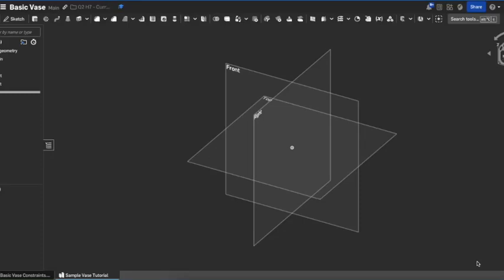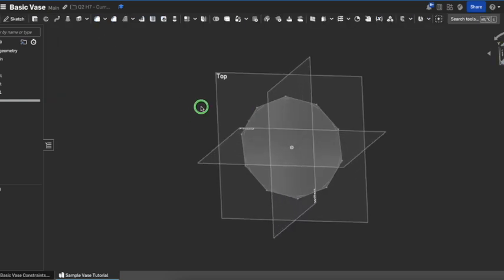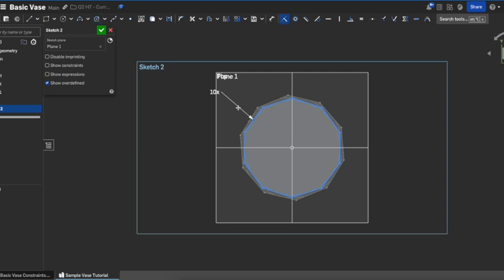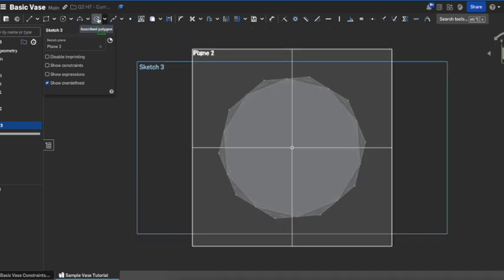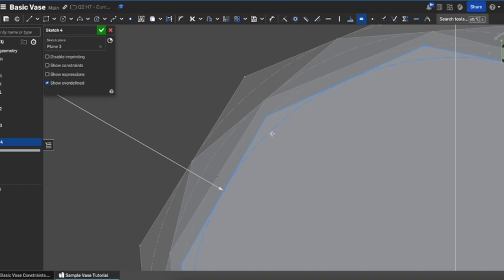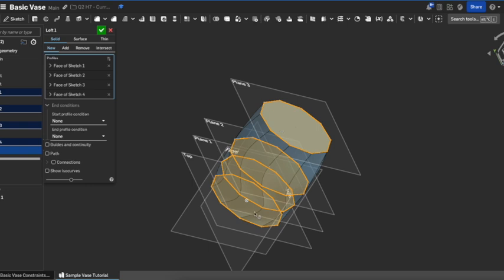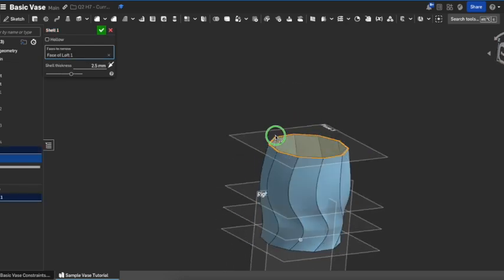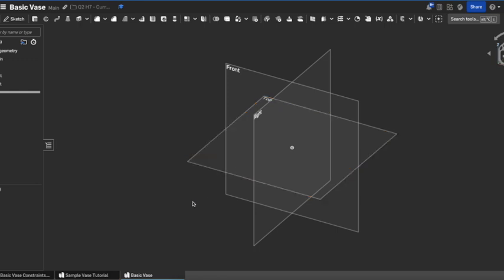OnShape Basic Vase